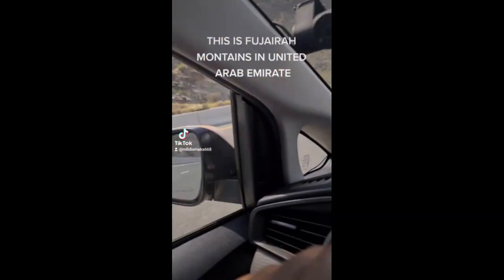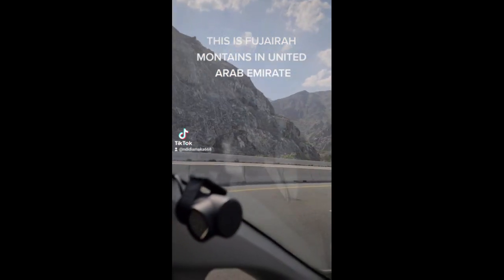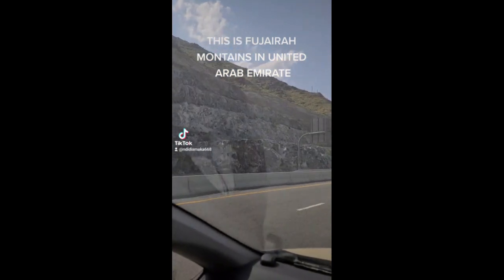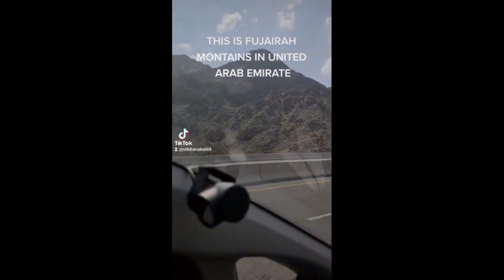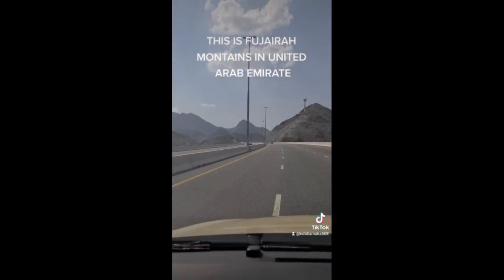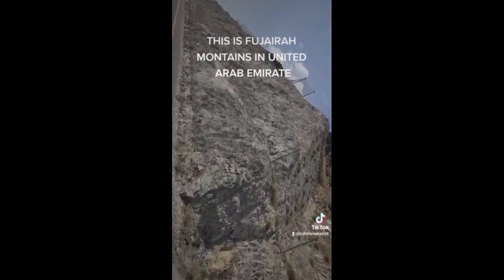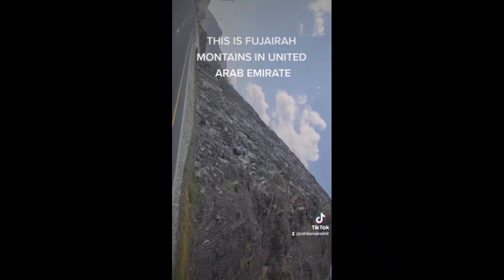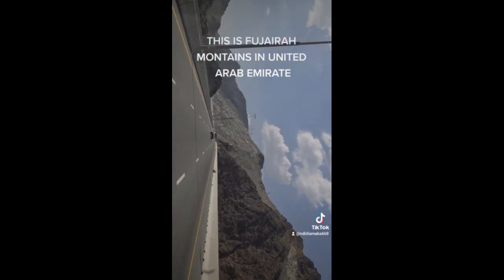FUJAIRAH MOUNTAINS UNITED ARAB EMIRATE